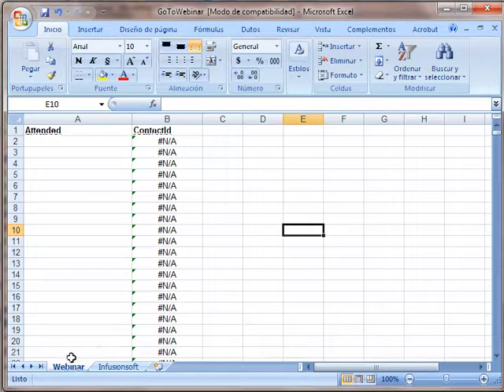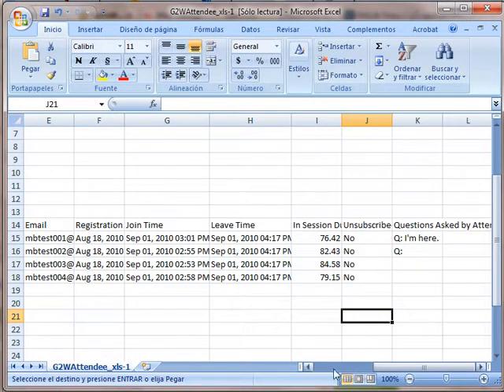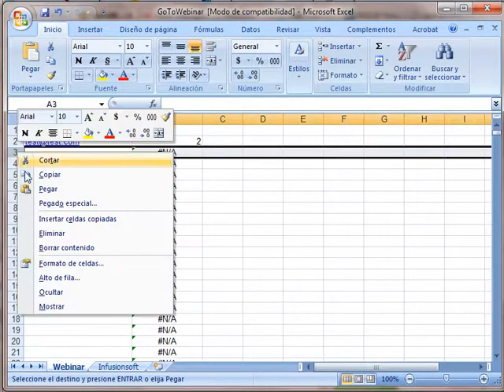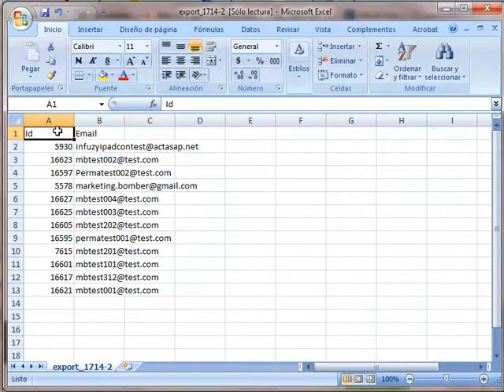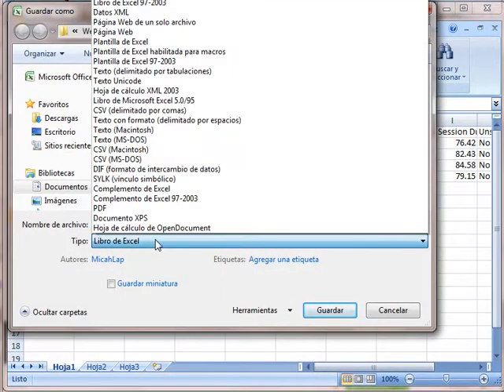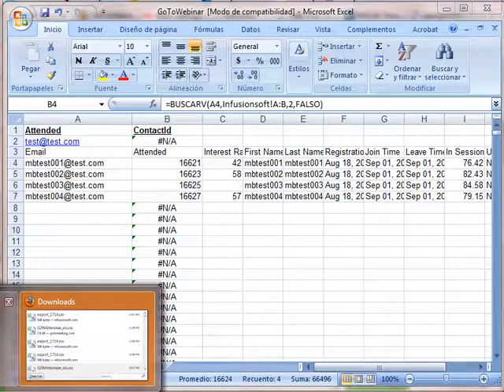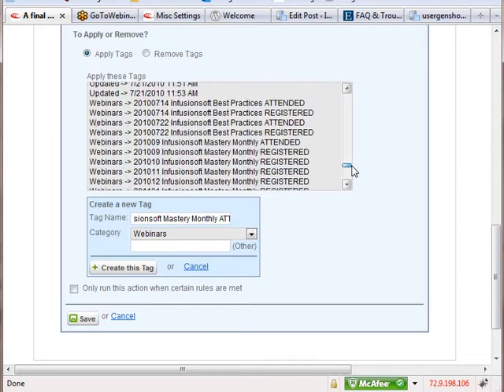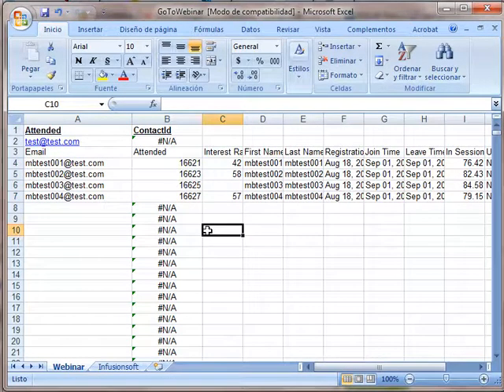How to Export GoToWebinar Attendees and Import Them Into Infusionsoft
This Infusionsoft tutorial shows you how to export a list of people who attended your webinar and then import that list into Infusionsoft.